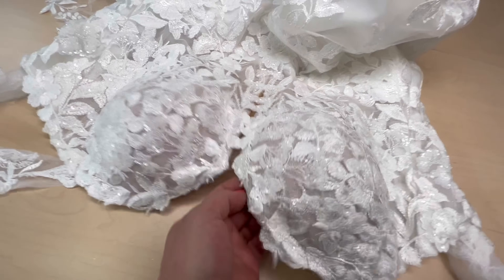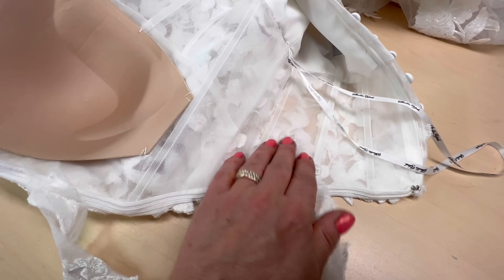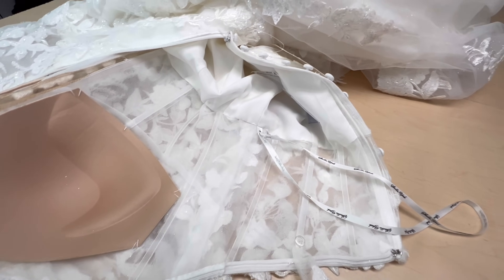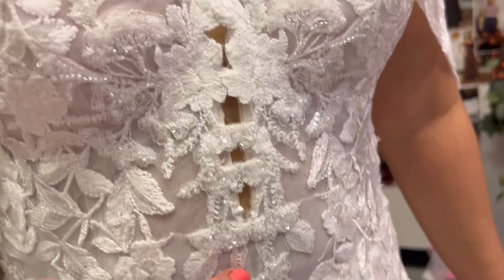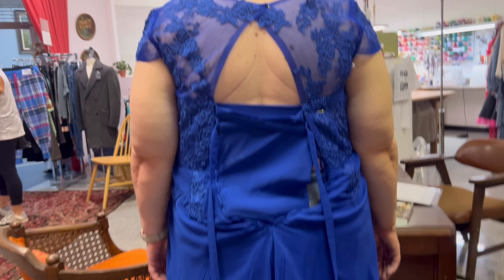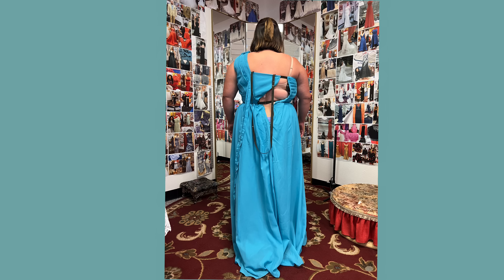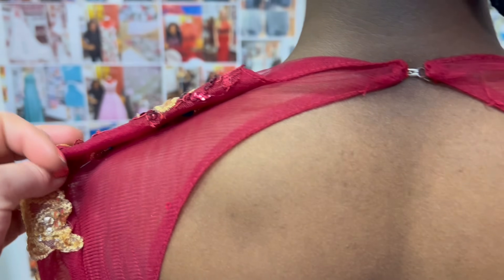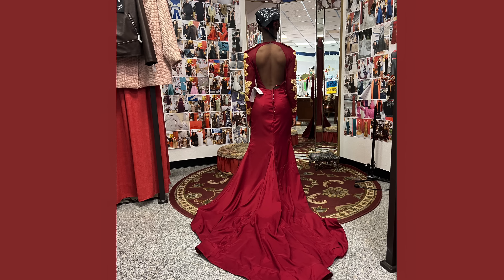Подгонка СВАДЕБНОГО ПЛАТЬЯ .. Клиенты не понимают СТОИМОСТЬ ПОДГОНКИ -в таких случаях я отказываю ‼️